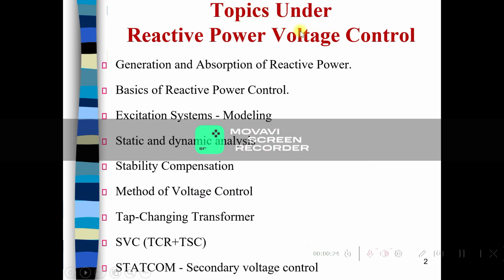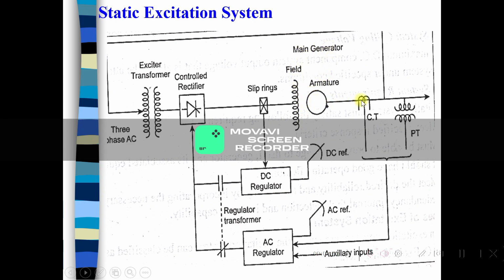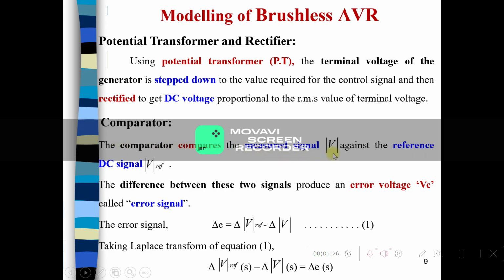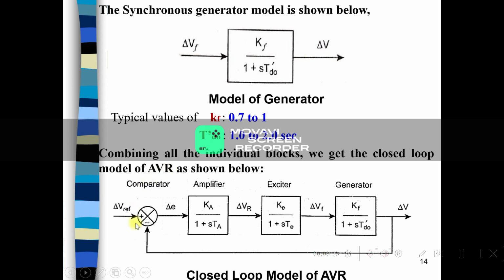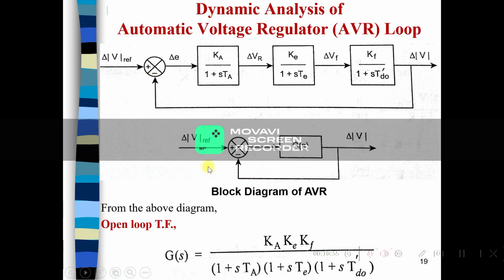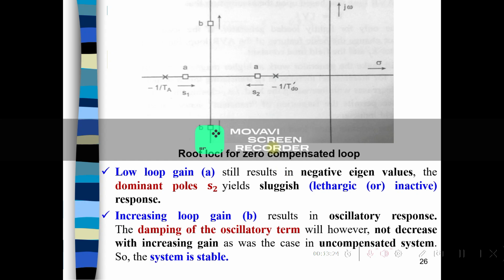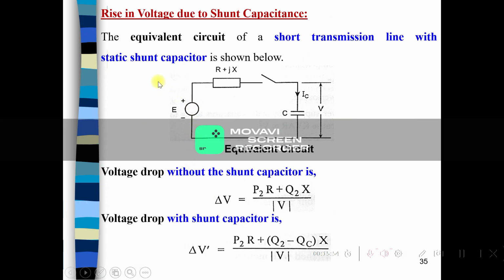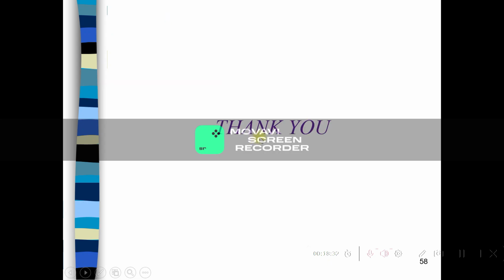PSOC UNIT III REACTIVE POWER VOLTAGE CONTROL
20EE601-POWER SYSTEM OPERATION AND CONTROL